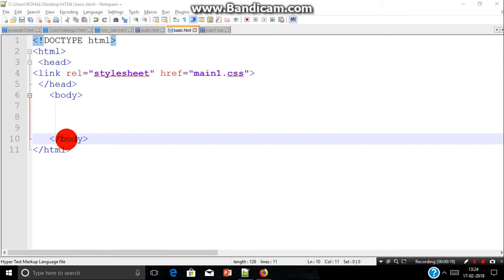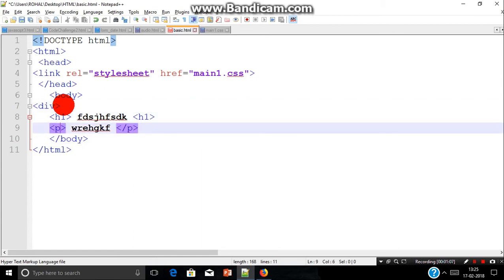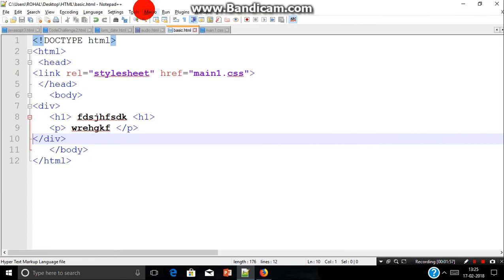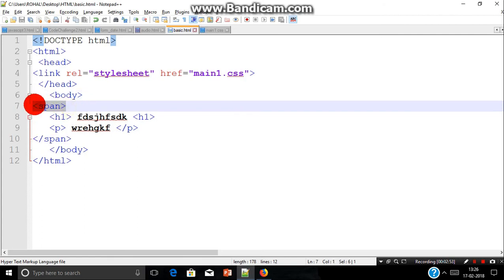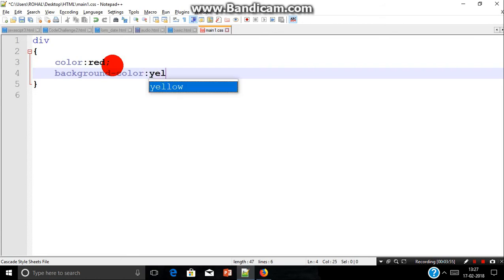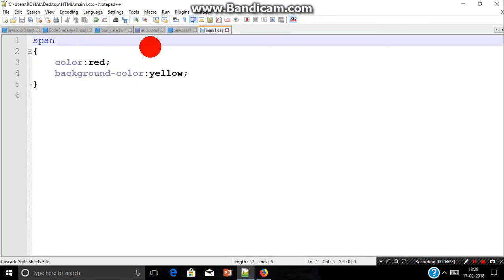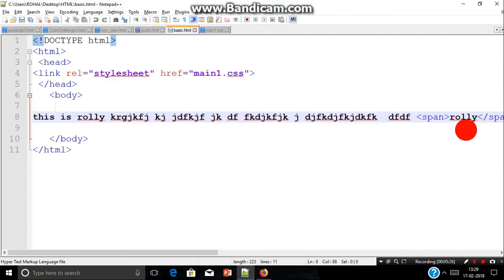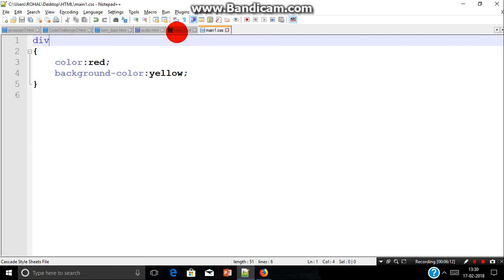Tutorial-13 div and span tags and difference between them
In this video I explained about div and span and the difference between div and span